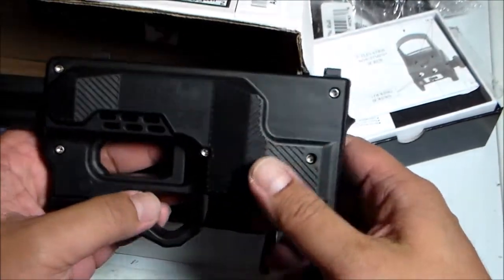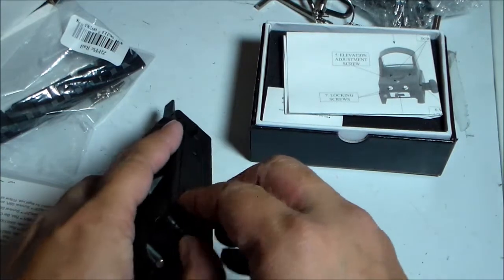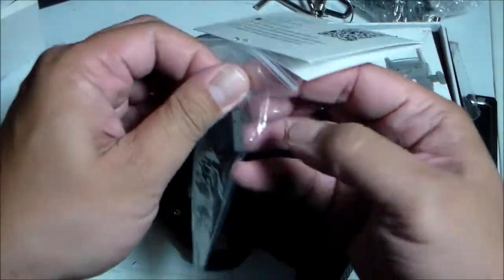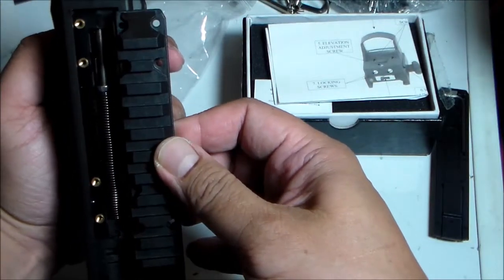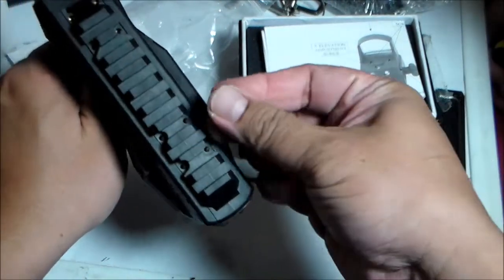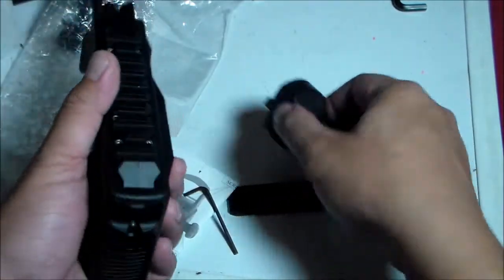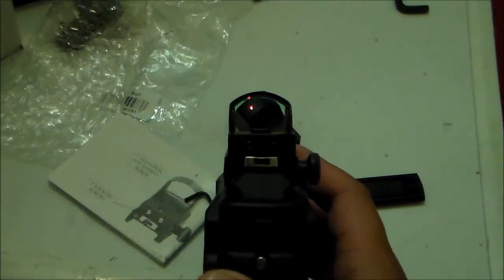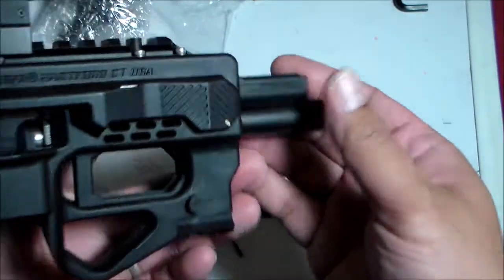USFA ZIP22 MICRO RED DOT